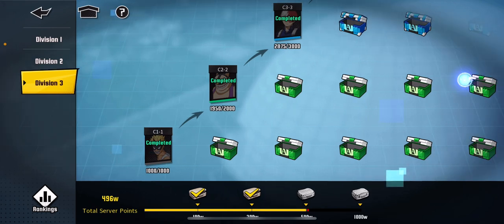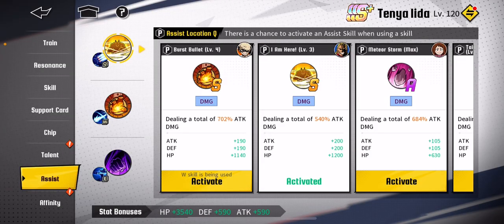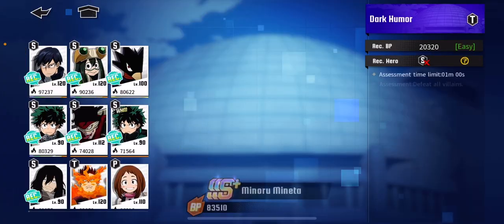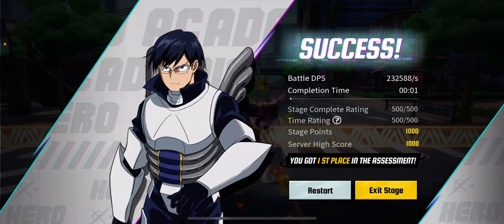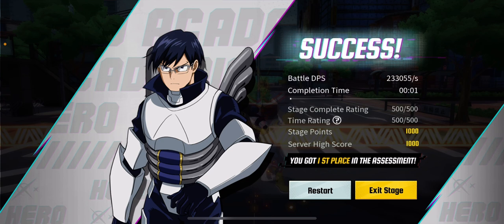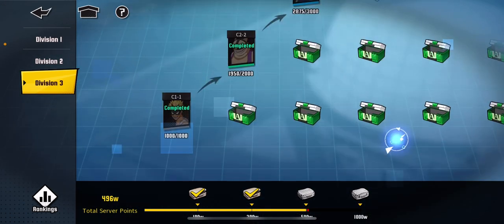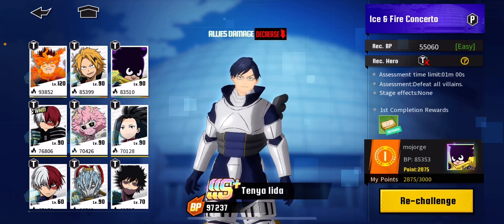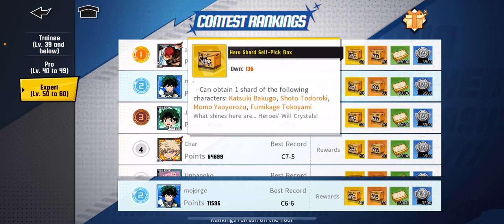How to get 1000/1000 on Mock Contest MHATSH